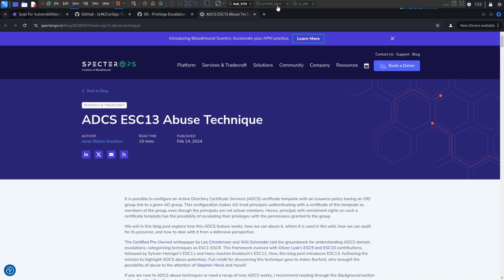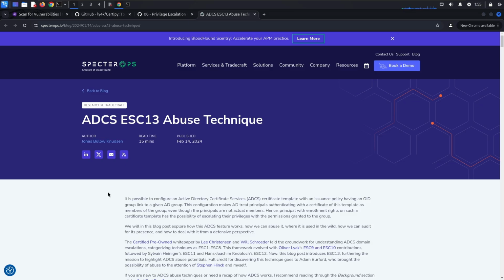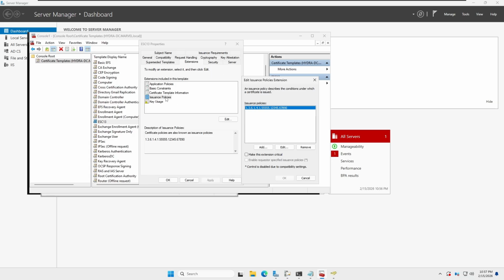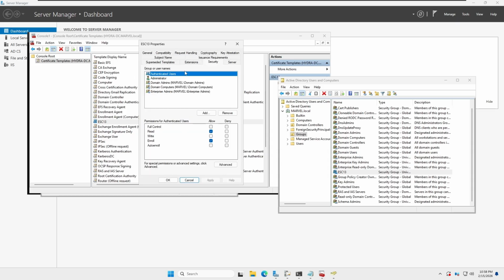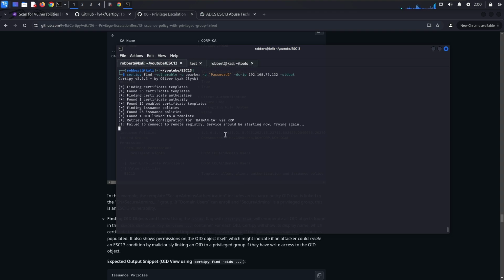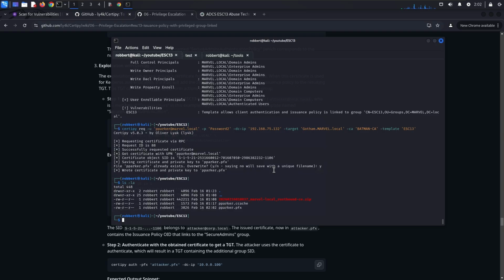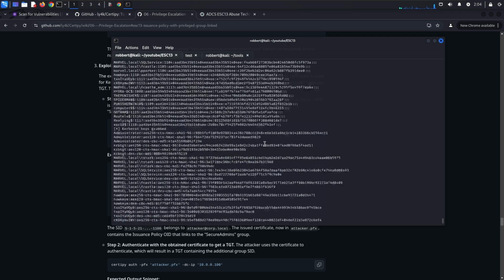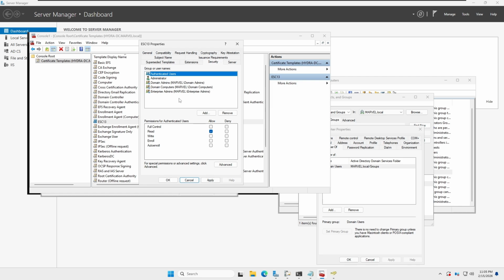ESC13 Privilege Escalation | ADCS Attack Series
Hey everyone, welcome back to the Active Directory Certificate Services (ADCS) attack series.
In this video, we cover ESC13, an attack that involves abusing enrollment permissions over a certificate template that has an OID Group Link configured.

First, we break down the theory.
An issuance policy adds additional conditions for issuing certificates. An OID Group Link connects that issuance policy to an Active Directory group. This means that anyone who authenticates using a certificate containing that issuance policy will be treated as a member of the linked AD group.

The vulnerability appears when enrollment permissions are misconfigured and the OID-linked group has high privileges, such as Enterprise Admins. In that scenario, an attacker can enroll in the template, obtain a certificate with the issuance policy, and effectively gain membership in that privileged group — potentially leading to full domain compromise.

As always, we’ll walk through how the attack works and discuss how to mitigate and properly secure these configurations.